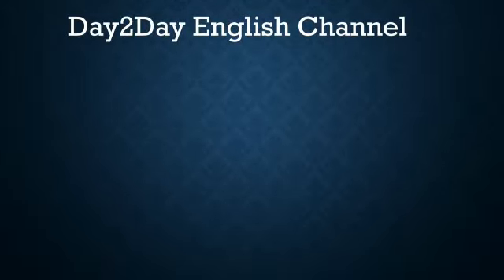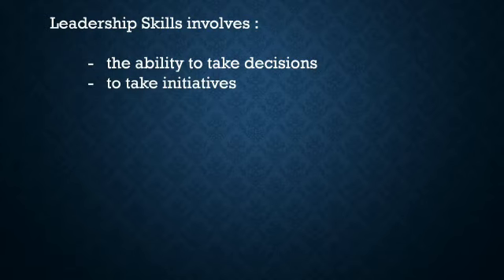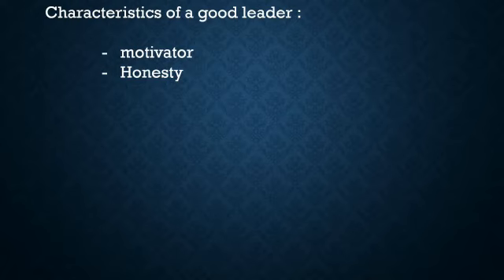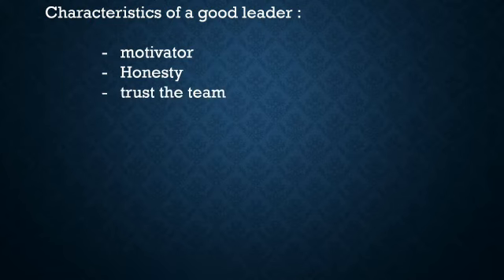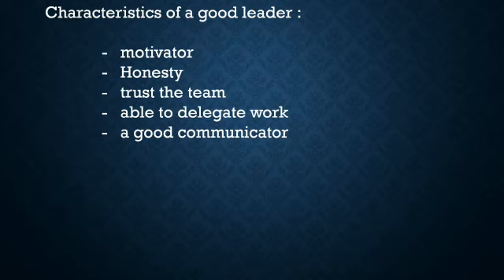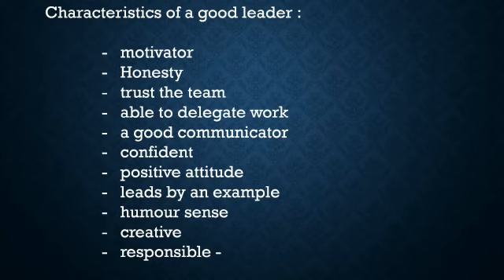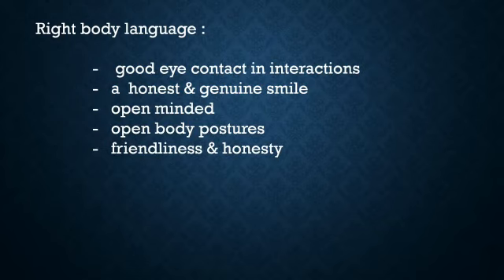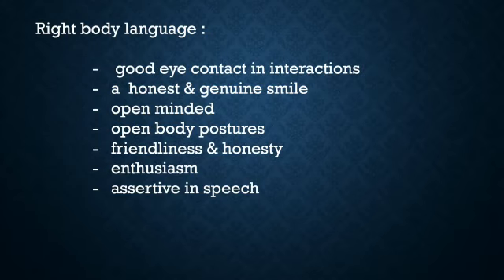Soft skills ..leadership skills..Dr.Rajani Patil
Thanx to inshot video...Pl.watch this videos n learn English.